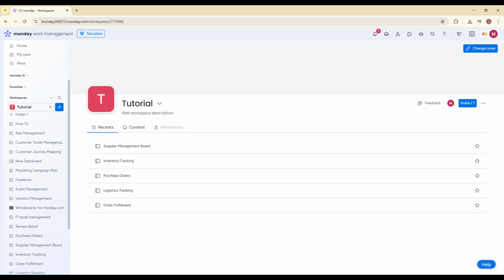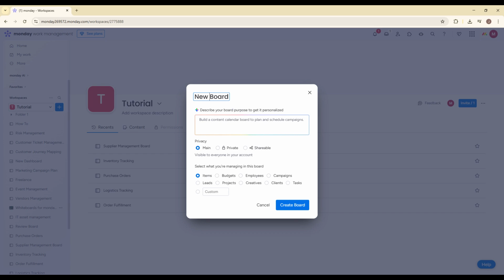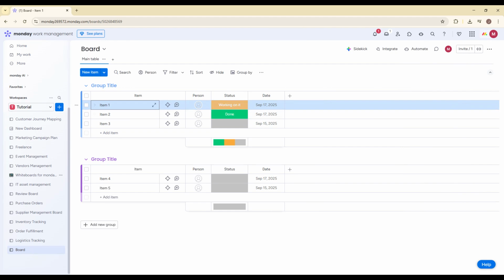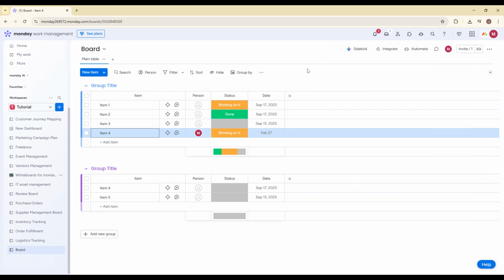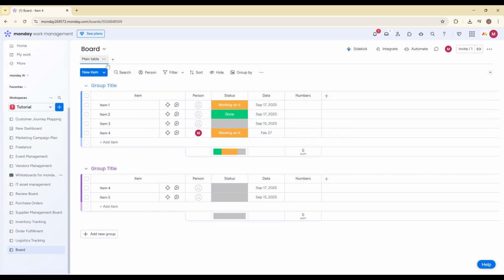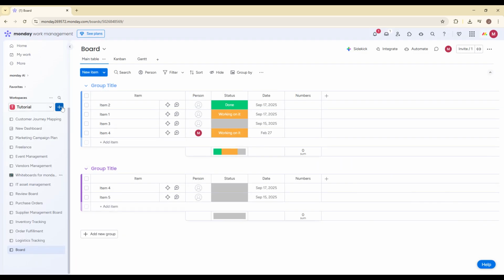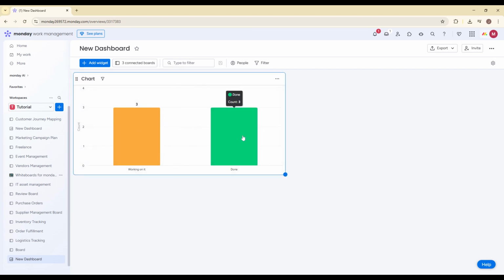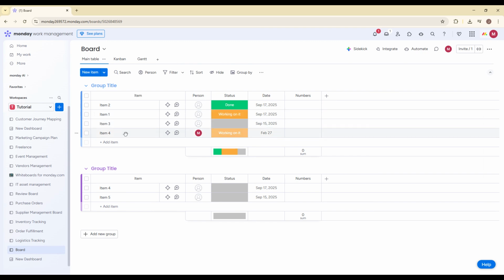How To Use Monday.com Features (2026 Easy Guide)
Learn how to use Monday.com features including boards, items, columns, views, dashboards, and automations in this complete beginner-friendly guide.
Follow this step-by-step tutorial to manage projects, tasks, and workflows more efficiently.

Timestamps:
0:00 Introduction
0:22 Boards Overview
1:05 Creating and Structuring Boards
1:58 Using Items Effectively
2:40 Adding and Customizing Columns
3:28 Using Different Views
4:12 Creating Dashboards